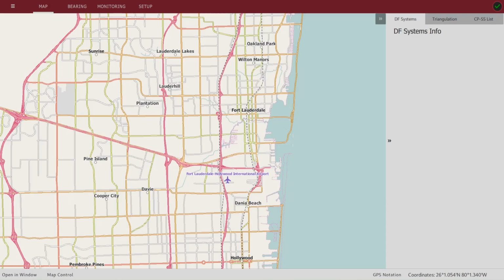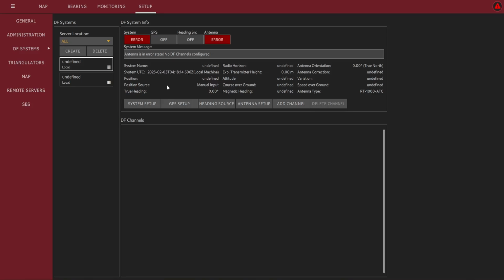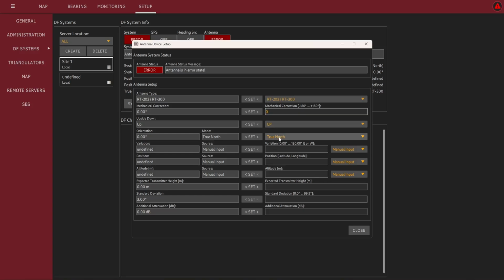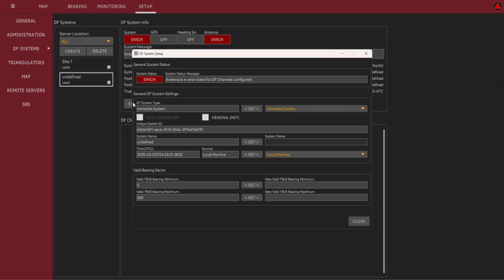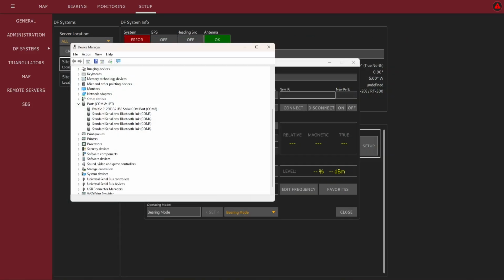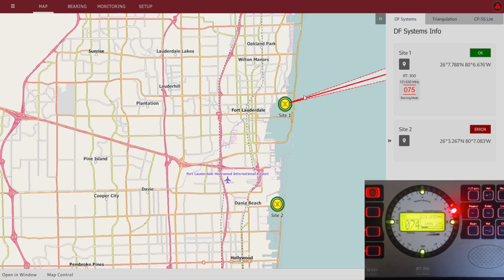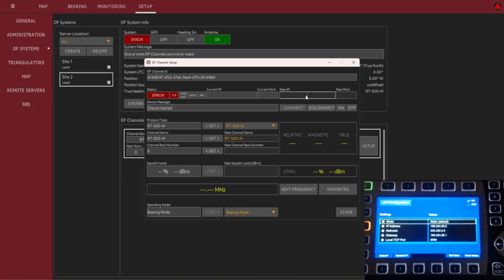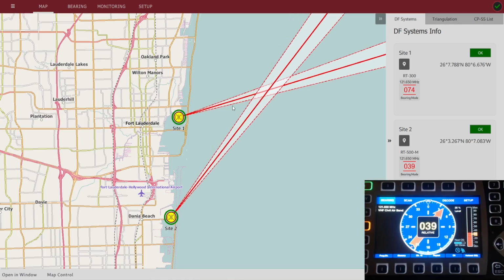DF Commander MK2 - Networking Rhotheta RDF Systems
Welcome to our step-by-step guide on setting up the DF Commander MK2 software with Rhotheta RDF systems! In this video, we’ll create two separate sites and establish a remote connection to different Rhotheta Direction Finder systems over TCP/IP connections. Whether you’re setting this up for the first time or need a refresher, this tutorial will help you seamlessly connect and configure your system.

or